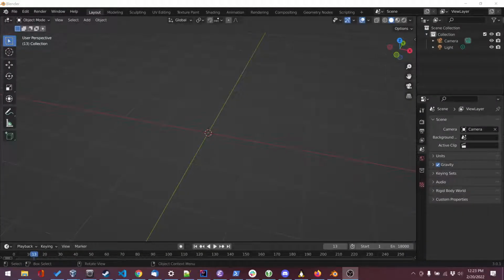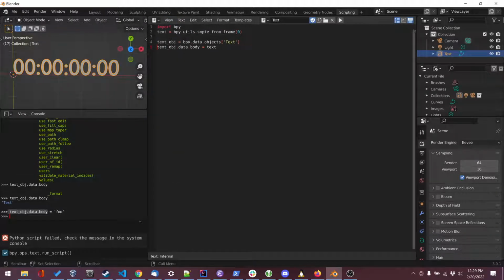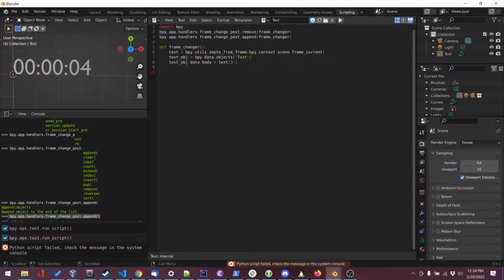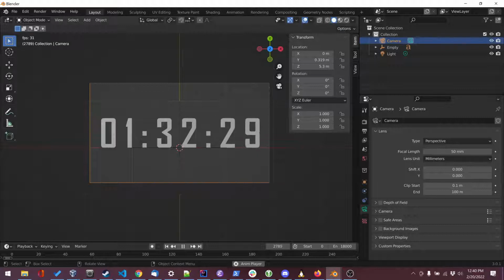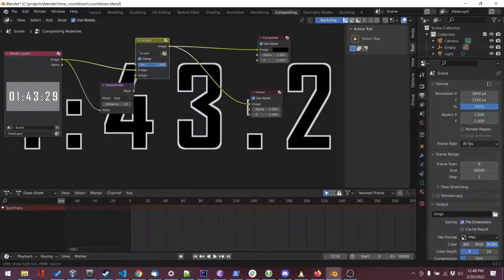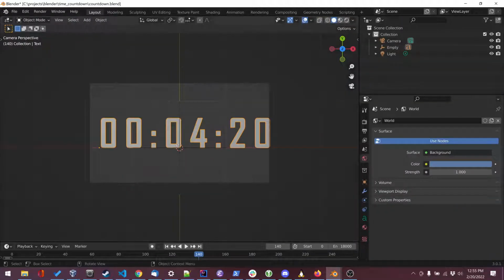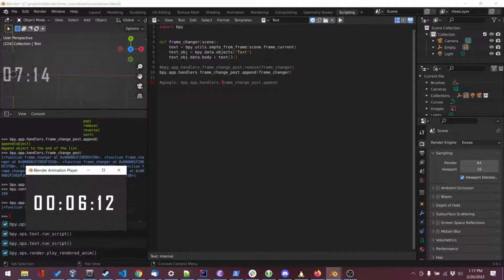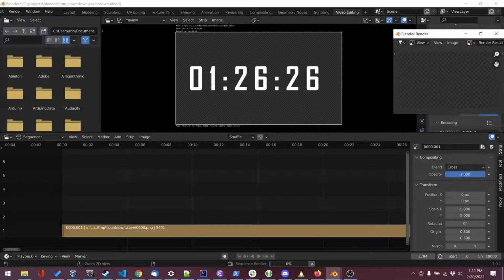Countdown in Blender tutorial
How to make a countdown in Blender.
Here are resources:
This is the python script(blender 3.0.1):